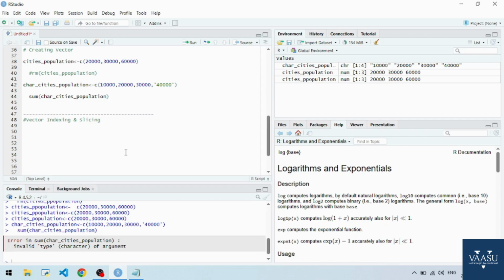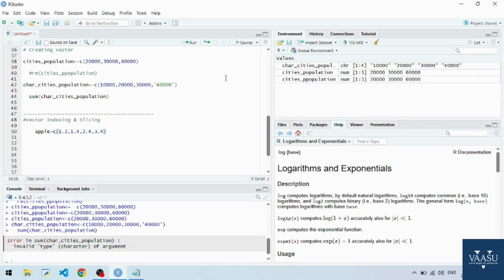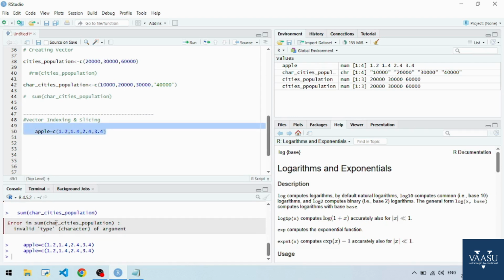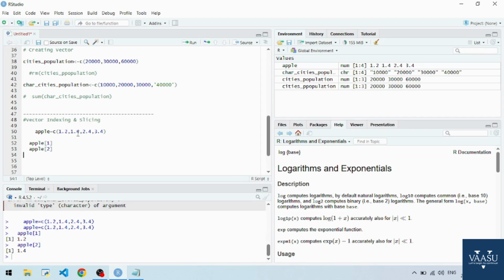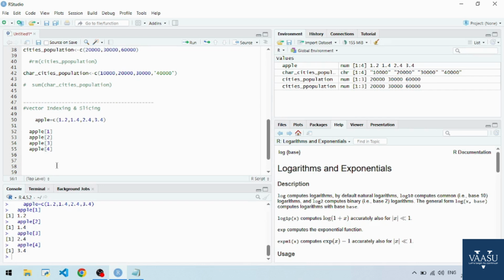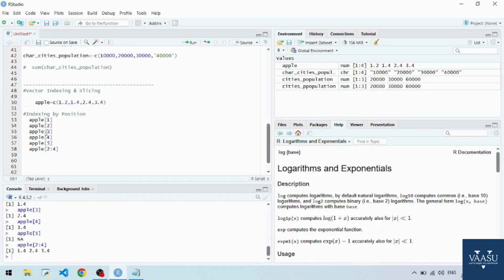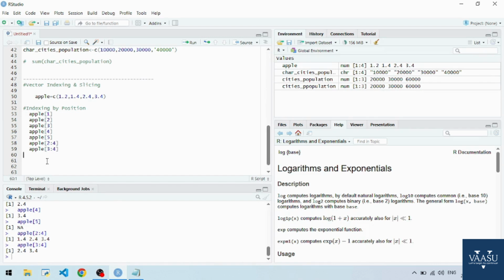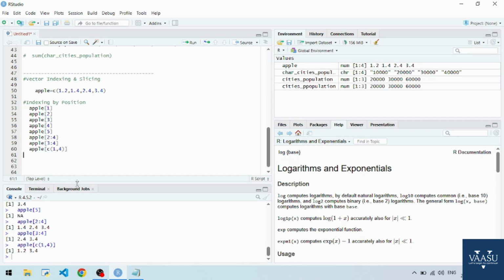6. Master Vector Indexing in R 💡 | Access & Slice Data Like a Pro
Learn how to index and slice vectors in R programming with this simple, beginner-friendly tutorial! 🚀

Understanding how to access and manipulate vector elements is a core skill in R, especially for data analysis and data science.

🎯 What you’ll learn:
✅ What is vector indexing in R
✅ Access elements using position (positive indexing)
✅ Exclude elements using negative indexing
✅ Logical indexing for smart filtering
✅ Vector slicing with ranges

💡 This is an essential concept for anyone working with data manipulation in R.

Perfect for:
✔ Beginners learning R programming
✔ Data science & analytics students